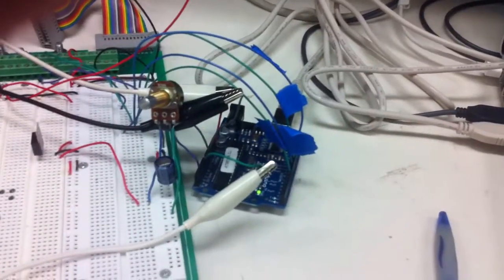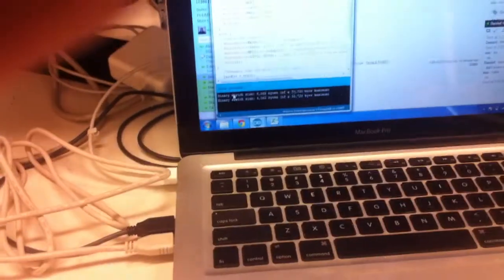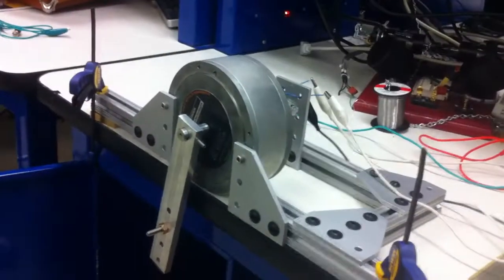Power Electronics Project - PID Motor Controller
The result of a project for a class (MIT's 6.131 - Power Electronics), this is a DC motor that lets the user control the position of its shaft with a pot. The motor control is somewhat straightforward - I made an H-Bridge using four FETs, which are driven with an Arduino. The position of the motor is read by a pot connected to the shaft, and is compared to the input pot that the user controls. This leads to an error term that is controlled by a PID control algorithm implemented on the Arduino (technically it's only a PI controller - the D term did very little).